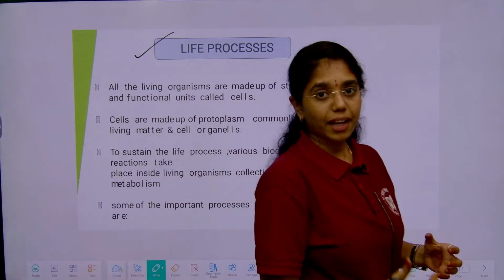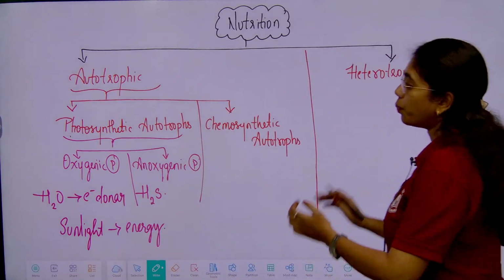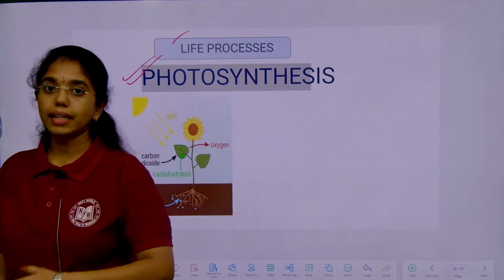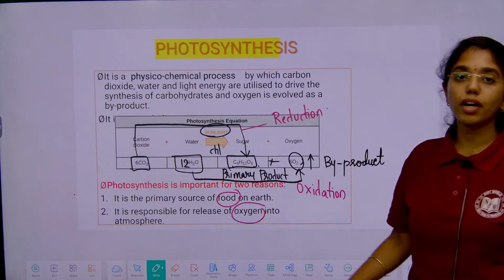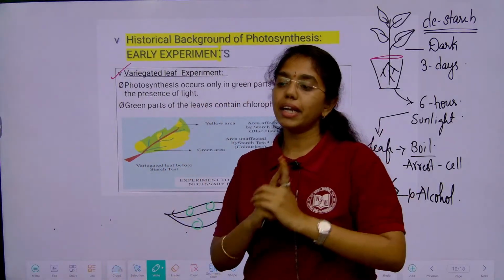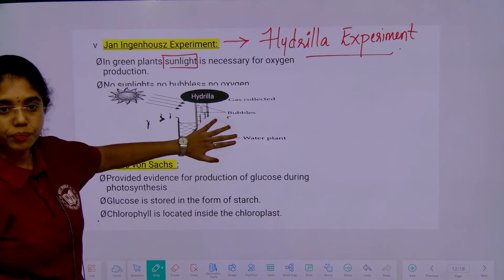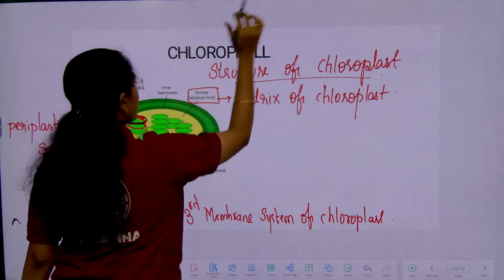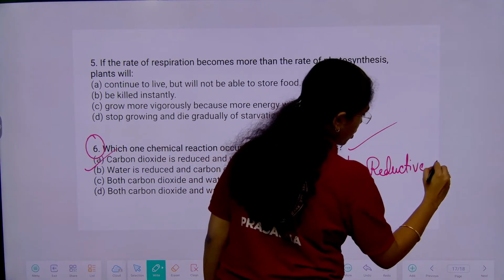Life Processes – Photosynthesis | Class 10 ICSE & CBSE | Complete Chapter by Sai Prasanna Ma'am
Photosynthesis is one of the most fundamental and scoring topics in Class 10 Biology for both CBSE and ICSE students. In this comprehensive session, Sai Prasanna Ma'am explains every concept in a simple, engaging, and exam-oriented manner, helping students build a strong conceptual foundation for board examinations.

In this lecture, you'll learn:

✅ Autotrophic Nutrition and Photosynthesis
✅ Definition and Importance of Photosynthesis
✅ Raw Materials Required for Photosynthesis
✅ Role of Chlorophyll and Sunlight
✅ Structure of Chloroplast
✅ Chemical Equation of Photosynthesis
✅ Stomata and Gas Exchange
✅ Importance of Photosynthesis in Nature
✅ Frequently Asked Board Exam Questions
✅ Important Diagrams and Concept-Based Explanations

Photosynthesis is the process by which green plants prepare their own food using carbon dioxide, water, sunlight, and chlorophyll, releasing oxygen as a by-product. It is one of the most important biological processes because it forms the basis of food chains, maintains atmospheric oxygen levels, and supports life on Earth. A clear understanding of this chapter also strengthens concepts for higher studies in Biology.

👩‍🏫 Learn with Sai Prasanna Ma'am

Sai Prasanna Ma'am is known for her student-friendly teaching style, crystal-clear explanations, and concept-based learning approach. Her classes simplify complex biological concepts into easy-to-understand lessons, enabling students to gain confidence and perform exceptionally well in their school examinations. With detailed explanations, board-oriented tips, and interactive teaching, every session becomes an effective learning experience.

NEET WORLD – IGNITE YOUR AMBITION is committed to providing quality education through experienced faculty, structured learning, and concept-driven teaching. Our mission is to help students achieve academic excellence by making learning enjoyable, effective, and result-oriented.

🌟 Expert Faculty with years of teaching experience
📚 Concept-based learning methodology
🎯 Board & Competitive Exam oriented preparation
📝 Regular practice sessions and assessments
💡 Doubt-solving with personalized guidance
📖 Comprehensive notes and revision strategies
🏆 Focus on academic excellence and long-term success

Whether you're preparing for School Exams, NEET, IPE, or EAPCET, NEET WORLD provides the guidance and support needed to build a strong academic foundation and achieve your goals.